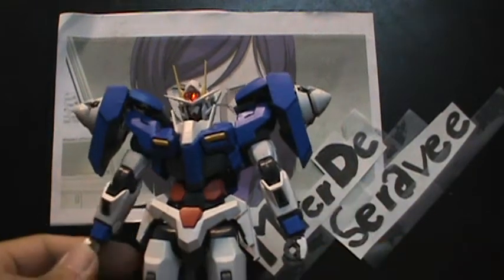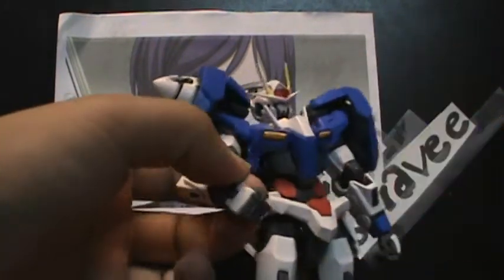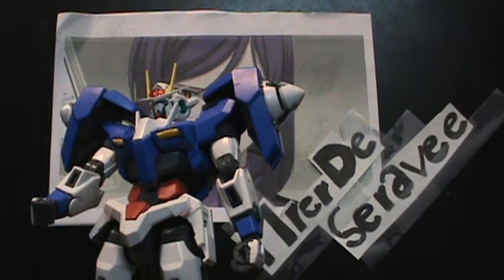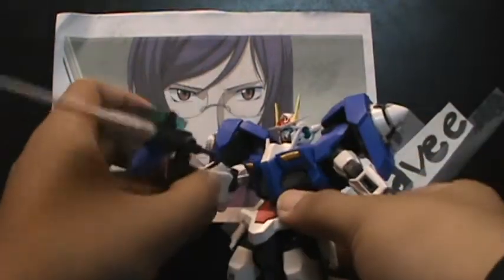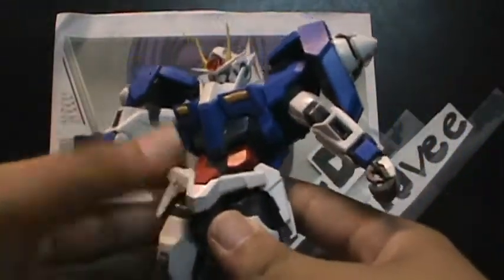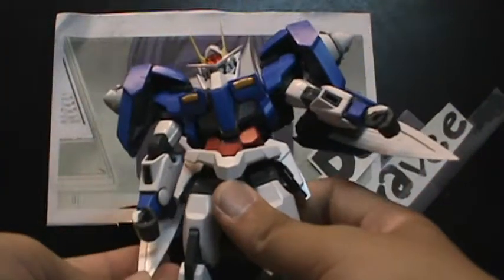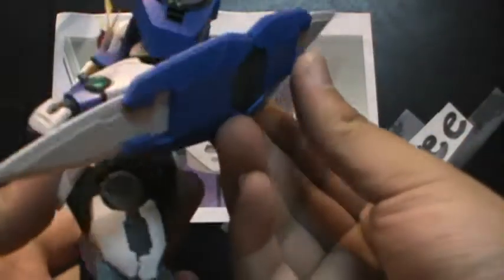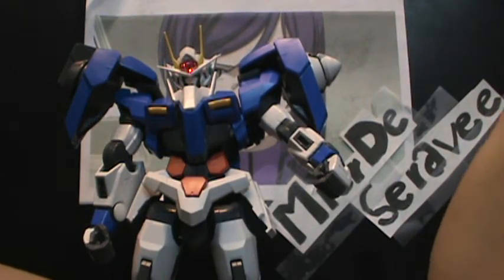MG 00-Raiser review pt.2